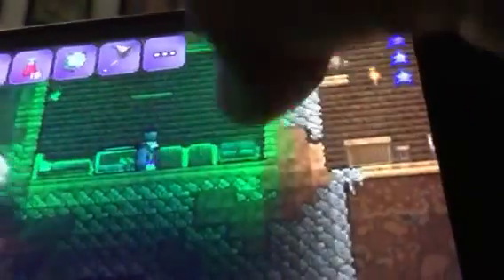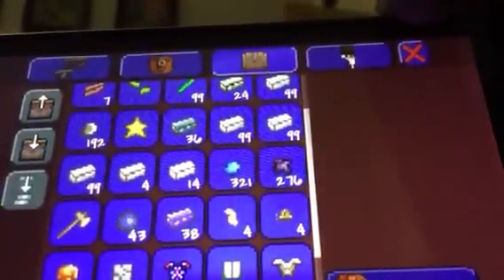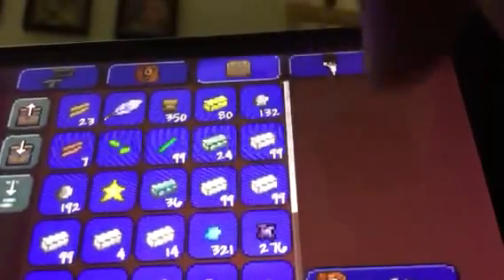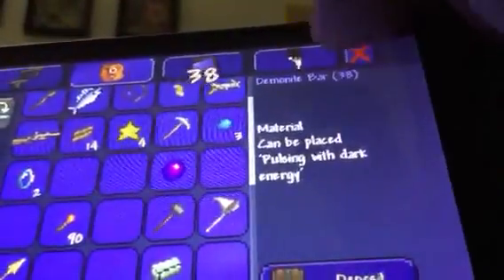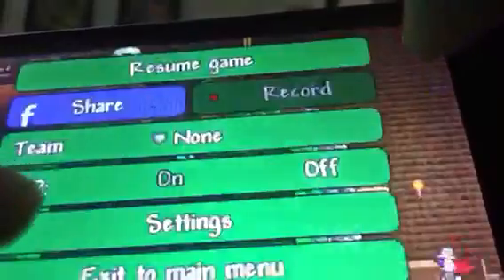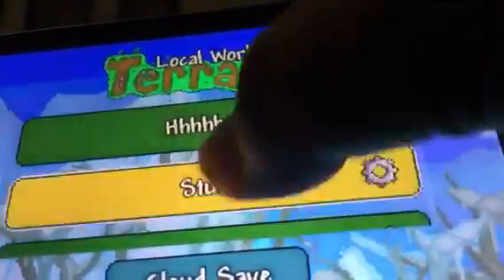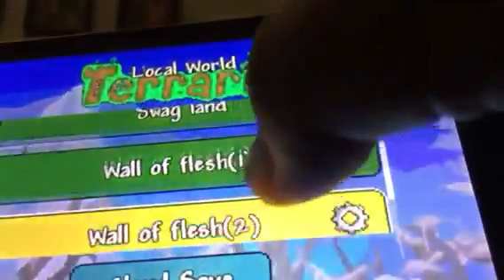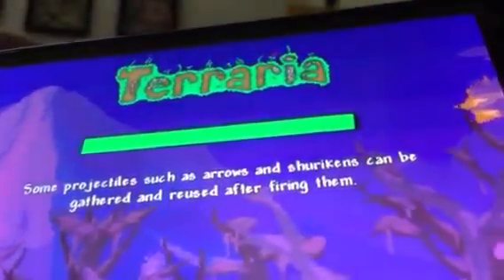How to get infinite stuff in Terraria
Goes for anything